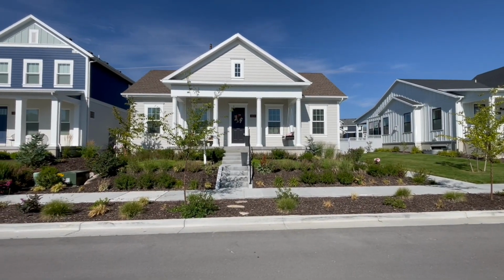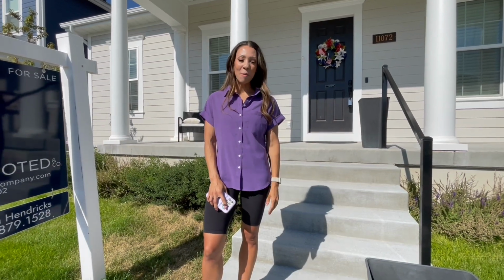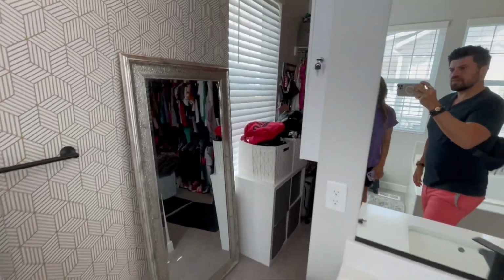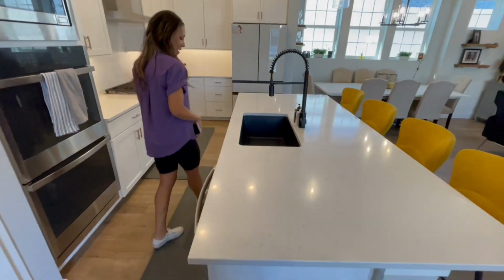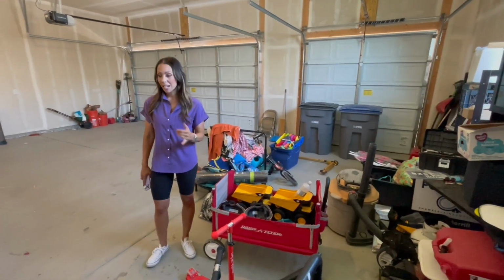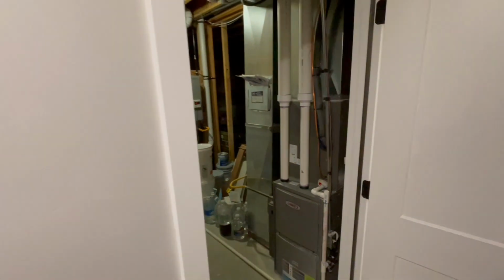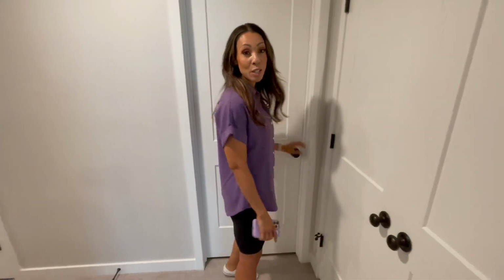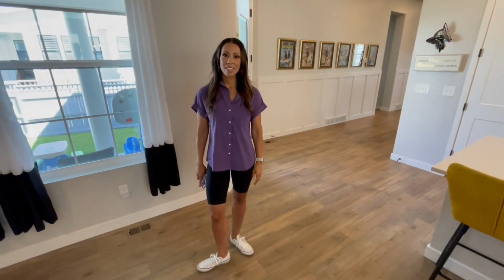FOR SALE | CASCADE VILLAGE | DAYBREAK | SOUTH JORDAN, UT | @THEACTORSELLINGHOMES | DAVID CONTRERAS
The Larimore by David Weekley Homes has always been one of those awesome rambler/ranch style homes in Daybreak - South Jordan's hottest community that has received nationwide attention.

The almost 4,000 sqft home is owned and listed by my friend Felicia.

Thank you Felicia for taking time out to be on this video, and showing us this beautiful 5 bedroom, 3 bathroom, gem inside Cascade Village near the almost finished Watercourse.

In addition to the Watercourse, you also have access to Daybreak's Oquirrh Lake, and all the pools, parks, bike parks, skate parks, and shopping that this community offers.

This 2022 build still smells new, and the curb appeal is perfect.

If you're already represented, you can reach out to Felicia on her IG account @2buyandsell ;)